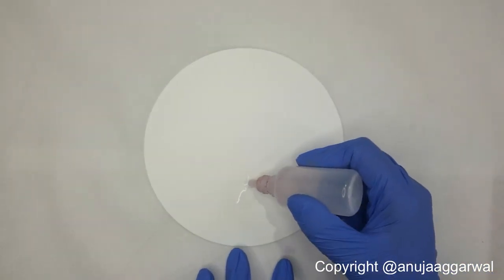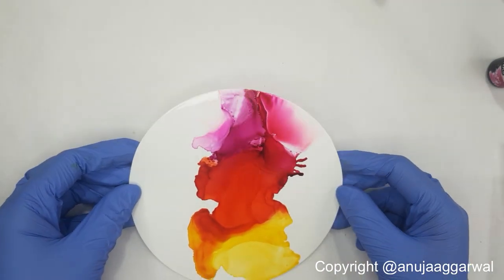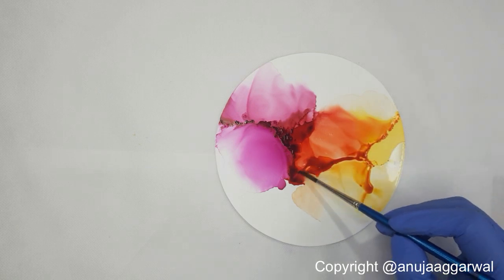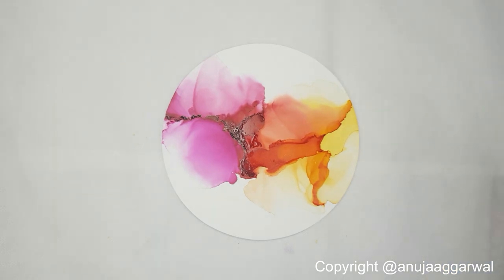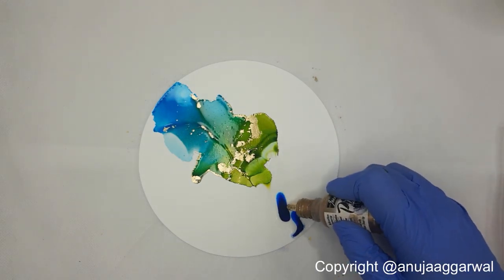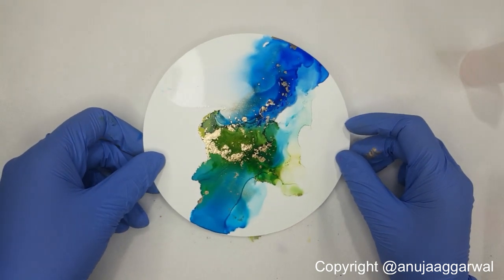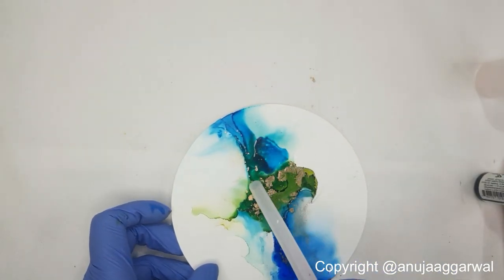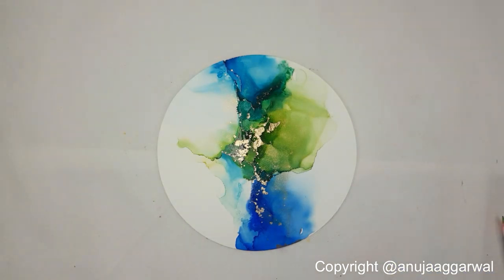Color blending and faded wispy edges with alcohol inks, no dryer needed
The best place to start your alcohol ink journey. A great video for beginner artists. Learn how to blend different colors of inks on paper and create stunning compositions with wispy edges and blended colors.

About me:
I am Anuja Aggarwal. Alcohol Ink Artist in India. I have been working with alcohol inks for the past three years.